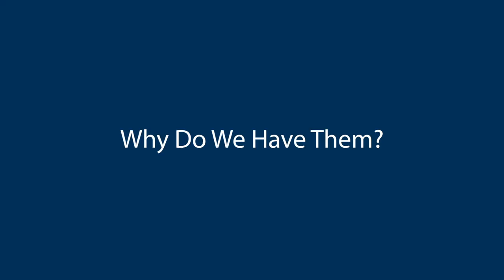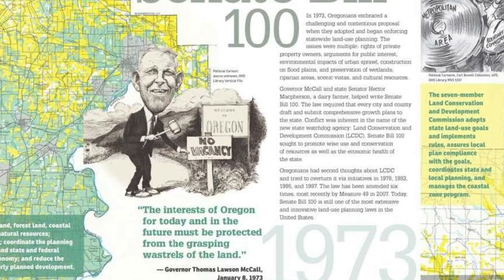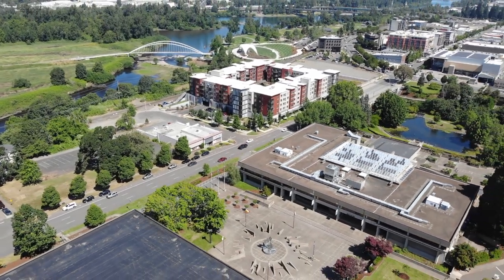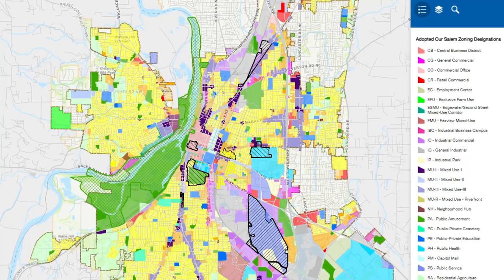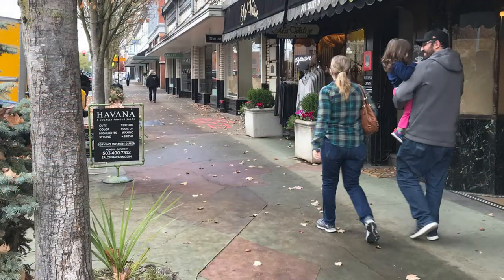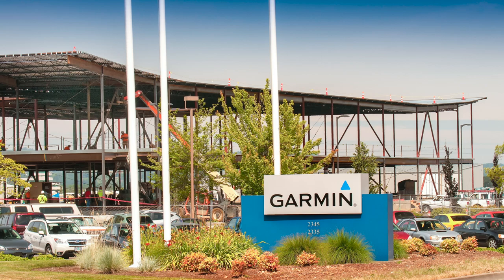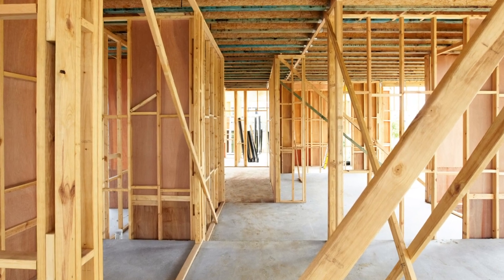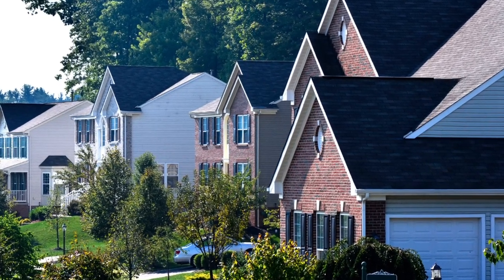Land Use: What is Land Use Law 20230206